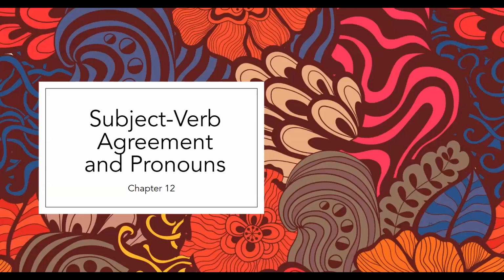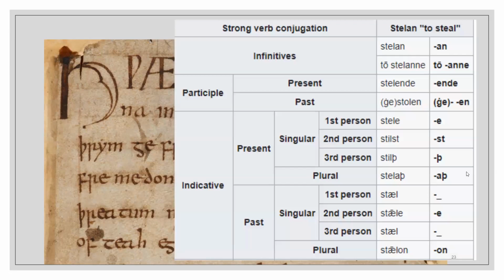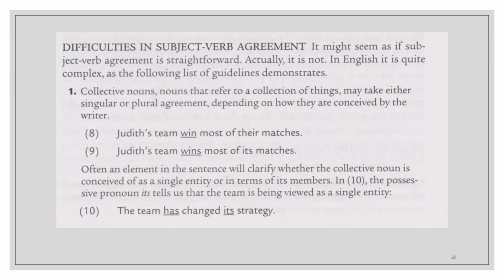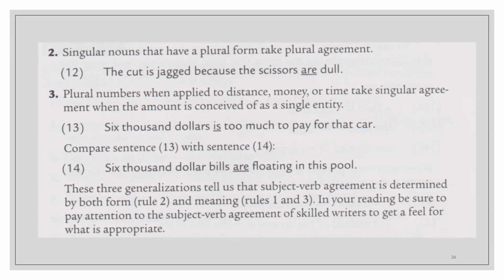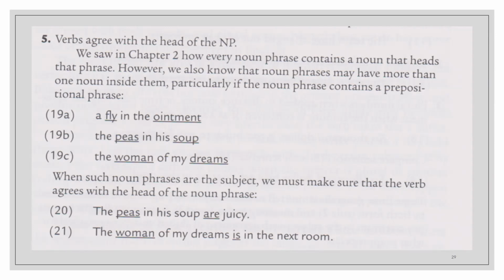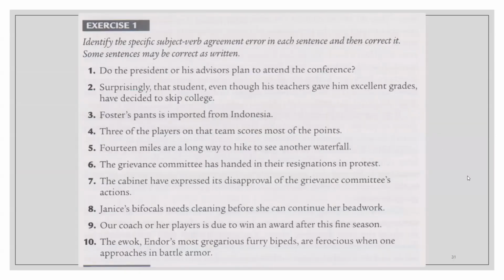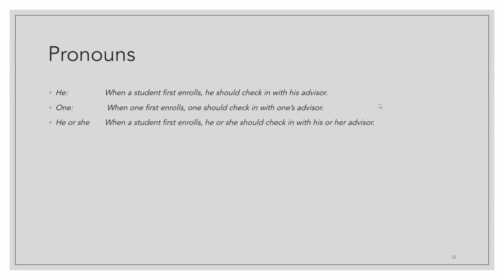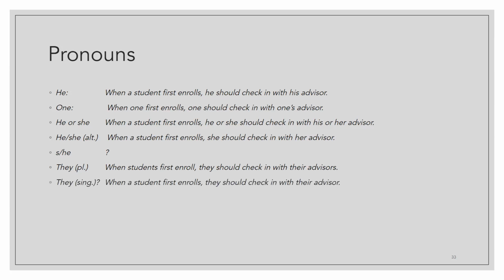Chapter 12: Word Choice (3 of 3)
Subject-Verb Agreement & Gendered Pronouns